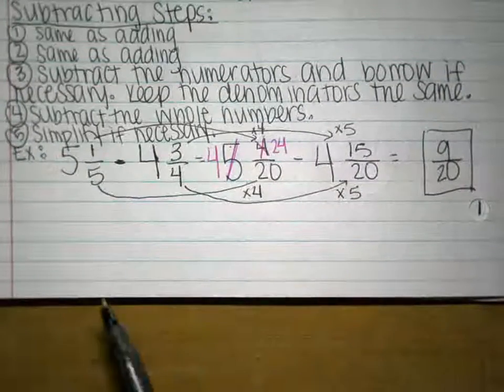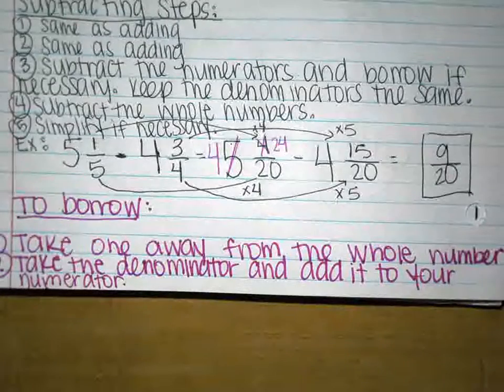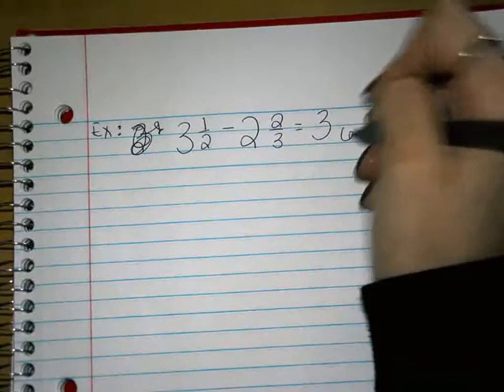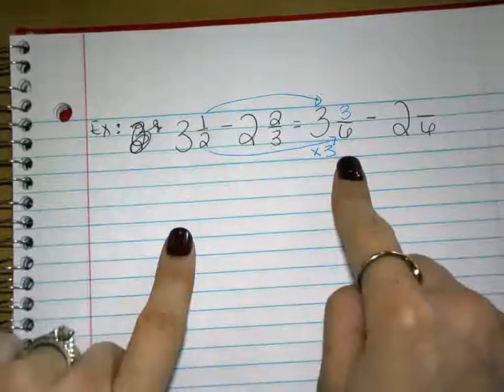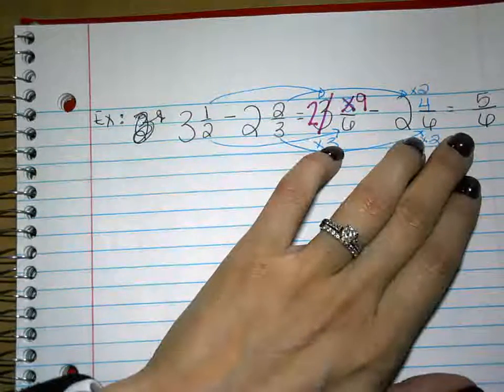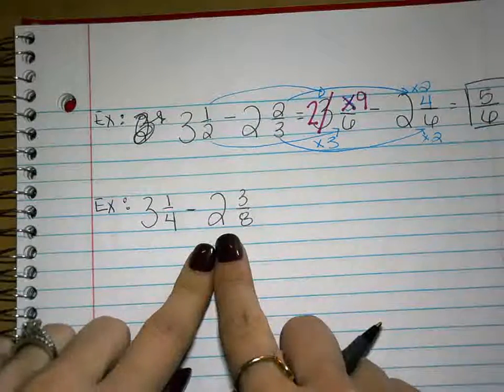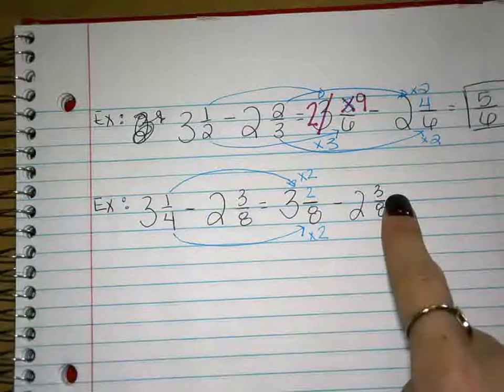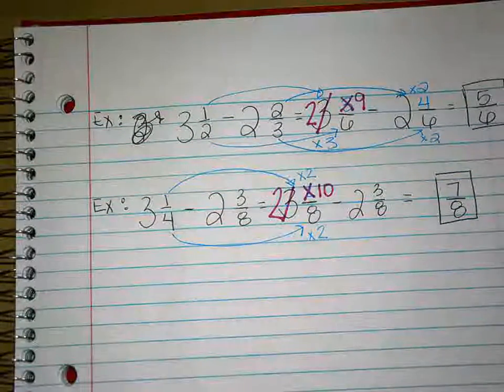Adding and Subtracting Mixed Numbers Part 2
Adding and Subtracting Mixed Numbers the second part of the notes.